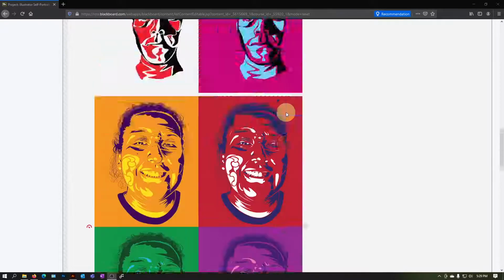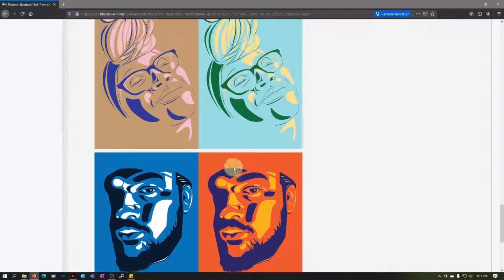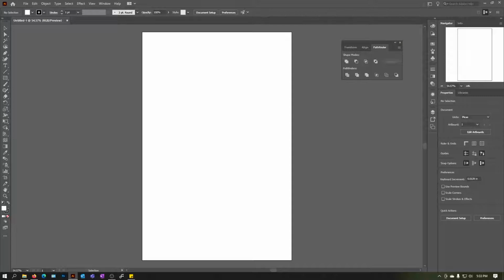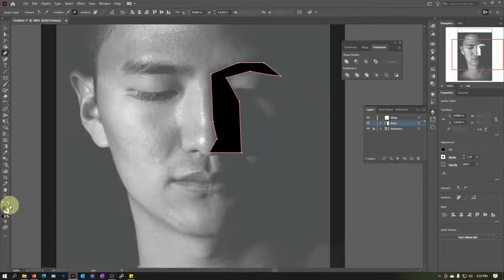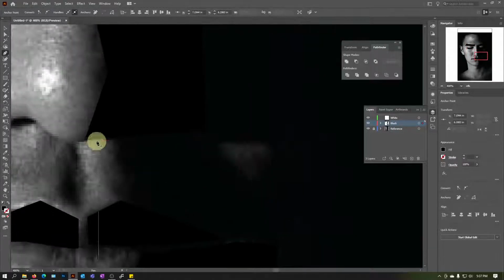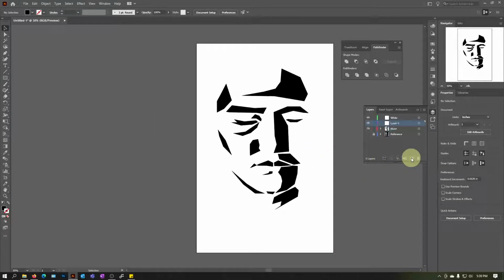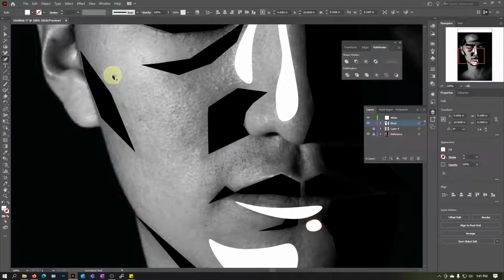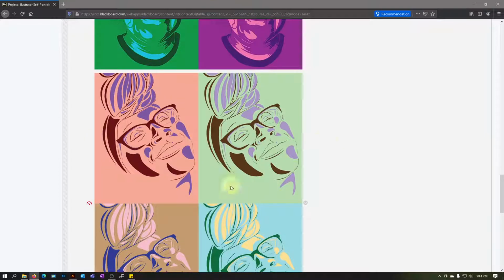Digital Design - Project 1: Shape Self-Portrait